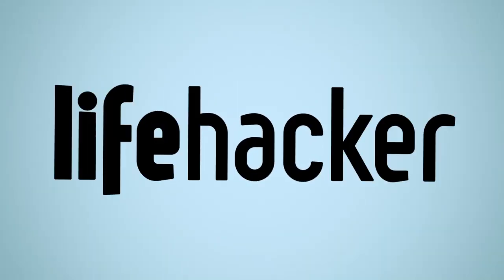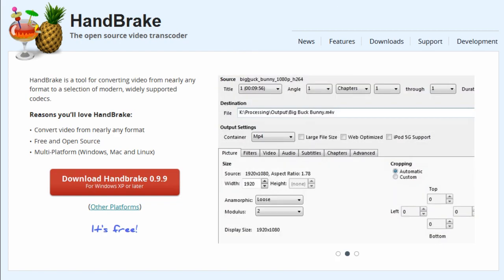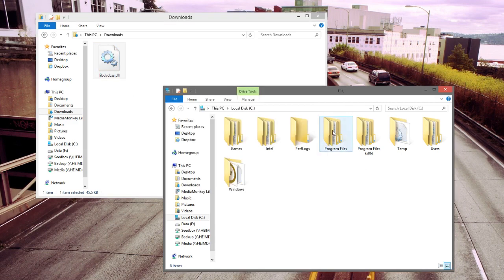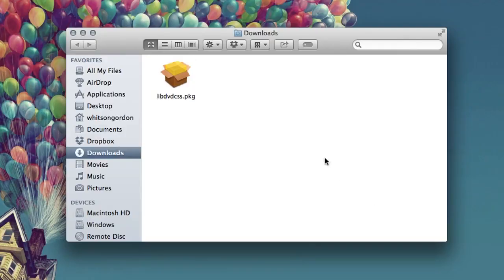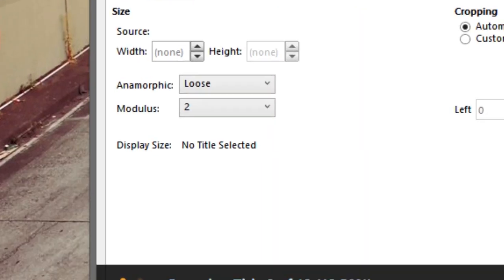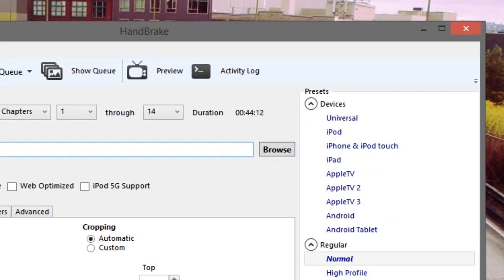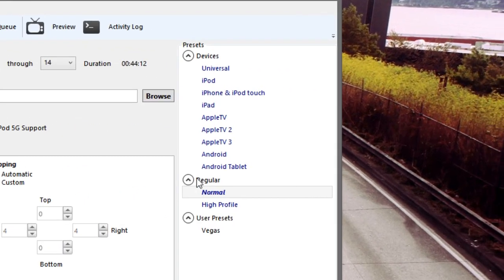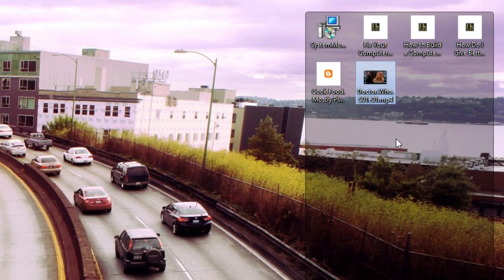How to Rip a DVD with Handbrake (for Beginners)